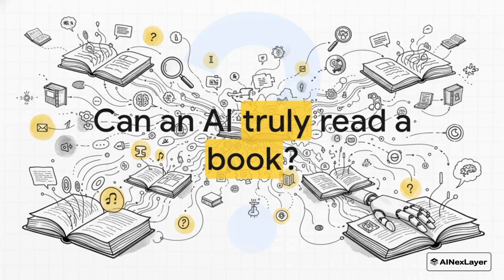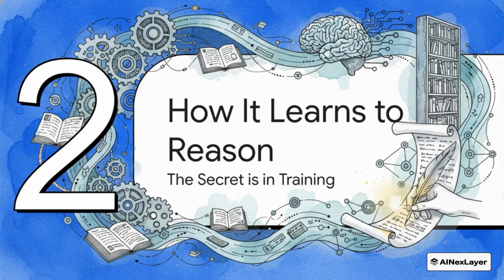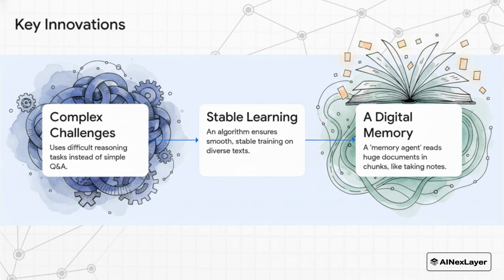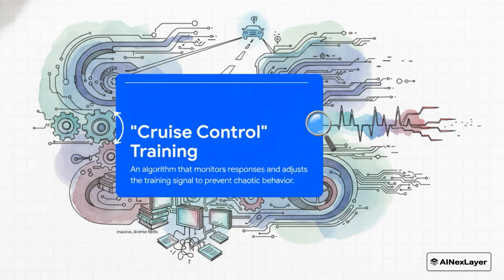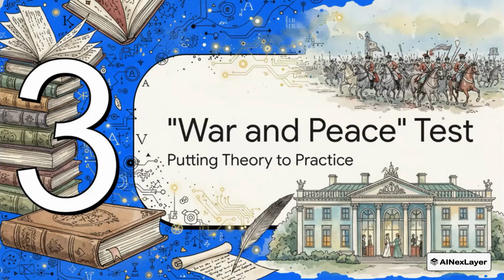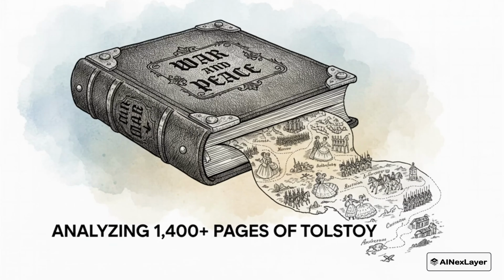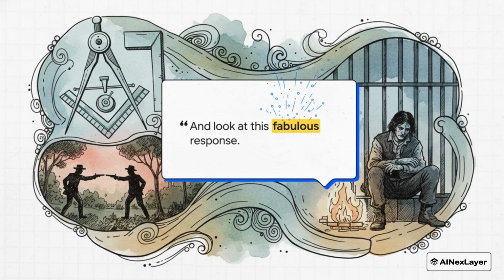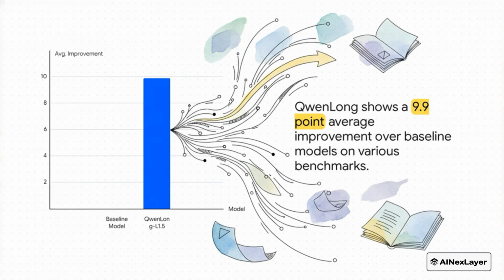Quenlong L1.5 Explained: The AI That "Read" War and Peace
Most AI models are great at finding keywords, but they struggle to truly "read" a book. In this video, we break down Quenlong L1.5, a new model designed to tackle the ultimate literary challenge: Leo Tolstoy’s War and Peace. We explore how this AI processed 770,000 tokens to understand character arcs across 1,400 pages without getting lost.
In this video, we cover:
1. The "War and Peace" Challenge We discuss why this specific novel is the ultimate stress test. It isn't just about length; it is about tracking a character's journey across a "massive mass of text". The model was tasked with analyzing Pierre Bezukhov’s evolution from beginning to end—a task requiring it to connect details from page 50 to page 1,200.
2. The "Secret Sauce": How It Works Standard training recipes fail at this scale. We explain the three key breakthroughs behind Quenlong L1.5:
• Multi-Step Detective Work: Instead of simple Q&A, the model solves complex reasoning puzzles that force it to connect scattered clues.
• Training "Cruise Control": A new algorithm that stabilizes the chaotic process of learning from massive texts.
• The Memory Agent: A system that acts like "notes in the margin," creating compressed summaries to manage documents too large to process all at once.
3. The Verdict: "Fabulous" Did it work? The researchers described the results as "fabulous". The AI successfully traced Pierre's psychological changes through specific events—like his duel and imprisonment—proving it could synthesize a novel like a literary scholar rather than just a search engine.
4. Why This Matters This isn't just about literature. We explain how this 9.9-point improvement over previous baselines unlocks the ability to synthesize thousands of pages of financial reports or scientific papers to find breakthroughs humans might miss.